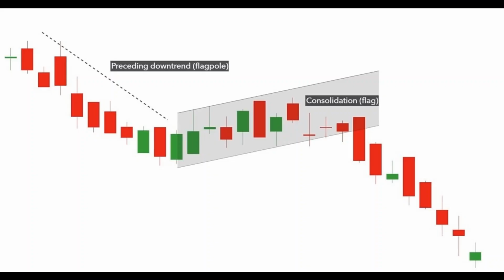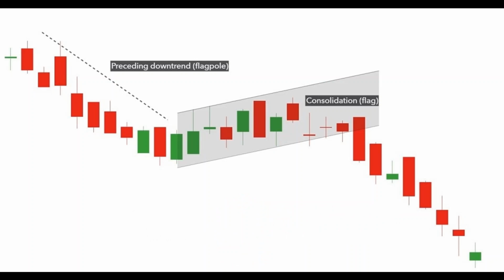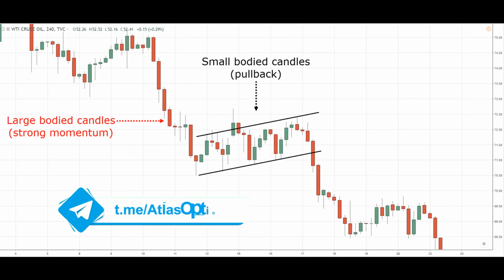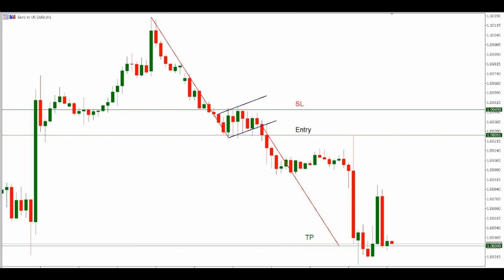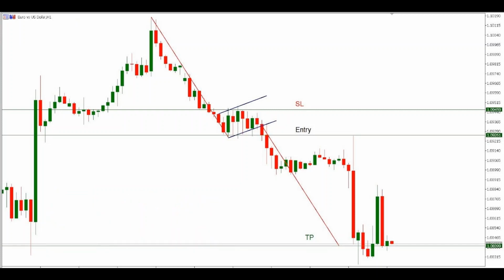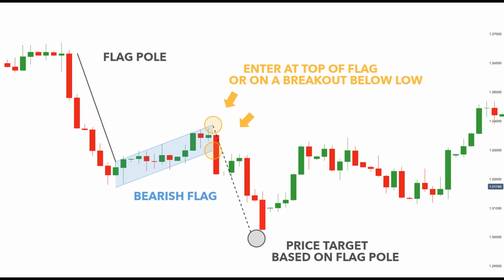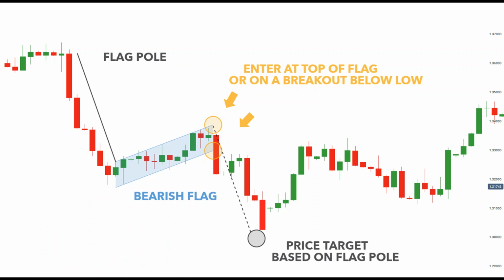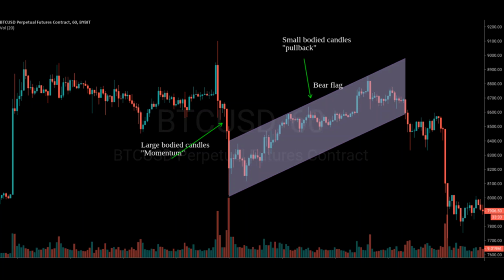How to identify and trade BEARISH FLAG – Chart Patterns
📉 A bearish flag chart pattern is a technical analysis pattern that typically appears during a downtrend in the price of an asset. The pattern is characterized by a period of consolidation or sideways trading that forms a flag shape, followed by a continuation of the downtrend.

🚀 NIREDO iTrade Bot – Turn any indicator to Algo Trading System for Forex, Crypto, Stocks & any other market available in MT4 platform of any MT4 broker

✅ Atlas Options: Top tools for Forex, Crypto and Binary Options trading. Analysis and signals. Indicators, trading strategies and more.

Forex, Crypto and Binary Options trading are high risk investments. Past performance is not indicative of future results. The possibility exists that you could sustain a loss of some or all of your investment and therefore you should not invest money that you cannot afford to lose.
Remember, you and you alone are responsible for deciding if you are comfortable accepting the risk involved in Forex, Crypto and Options trading.